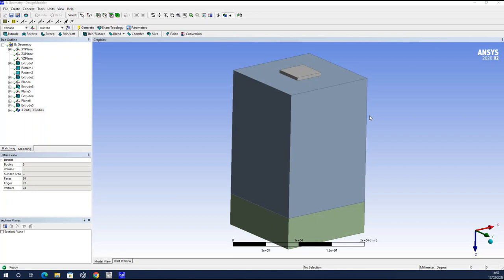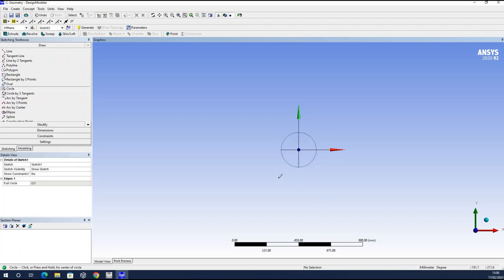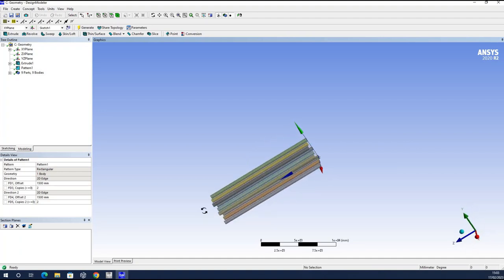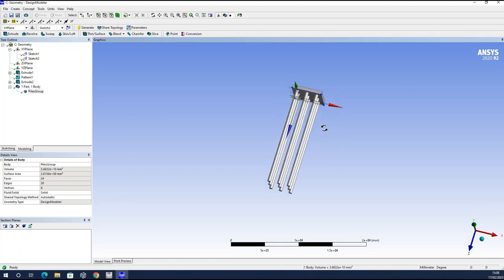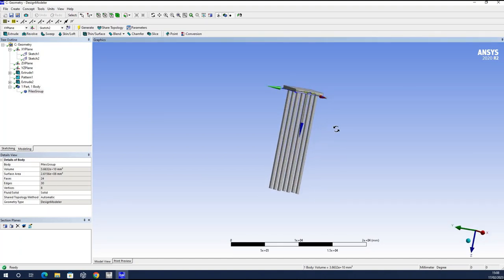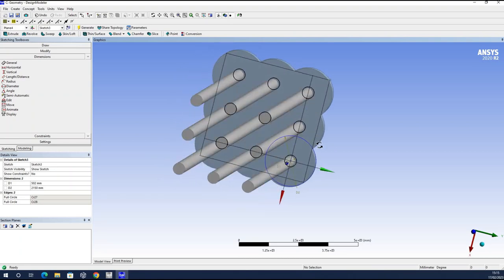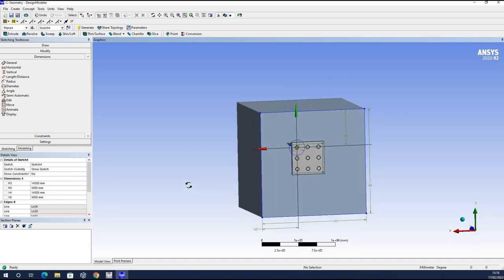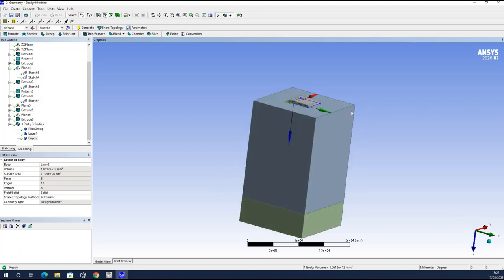Lesson 03 - Group of 9 piles - Geometry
In this video, a geometry for a group of six piles and two layers of soil is created in Design Modeler. To facilitate the creation of the geometry solids are copied following a rectangular pattern.